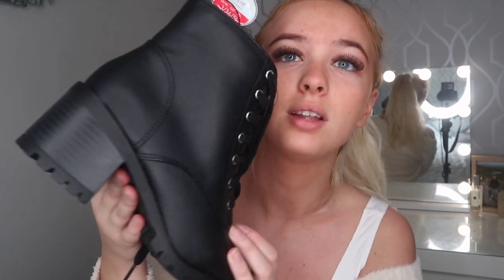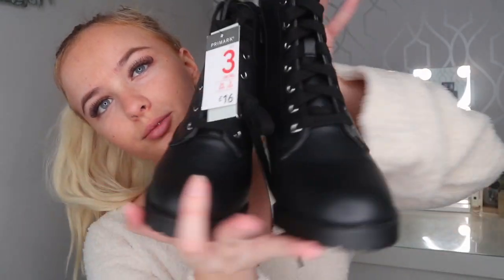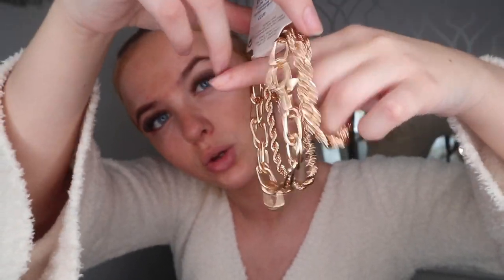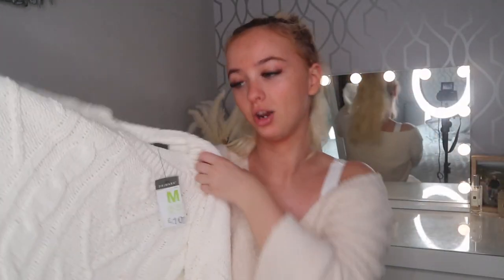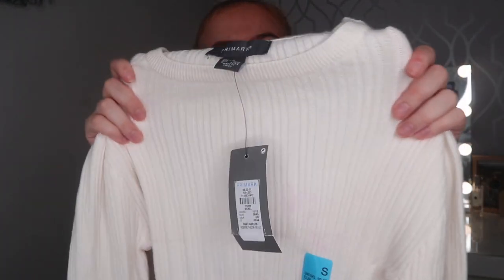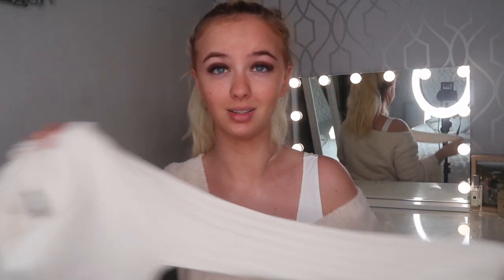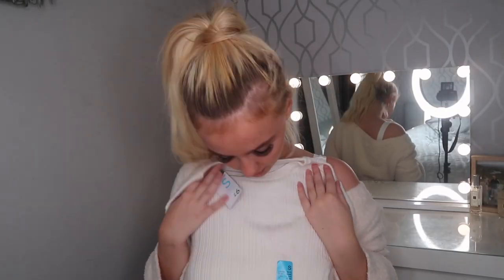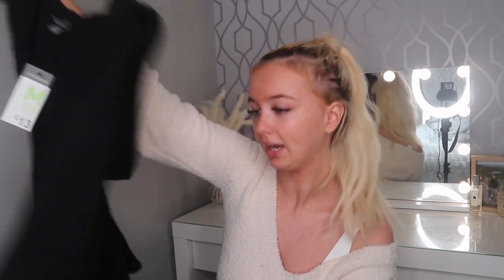HUGE PRIMARK AUTUMN TRY ON HAUL | SEPTEMBER 2020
HEYYYY everyone welcome back to my channel and hello if your new here! it would mean so much to me if you could join my little YouTube fam by hitting the subscribe button! hope you enjoy the video xxxx lots of love